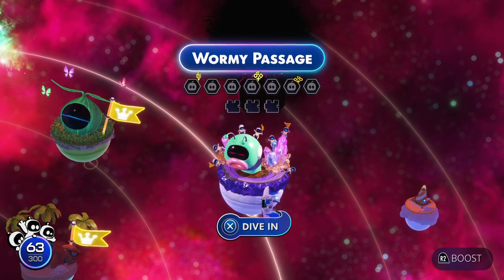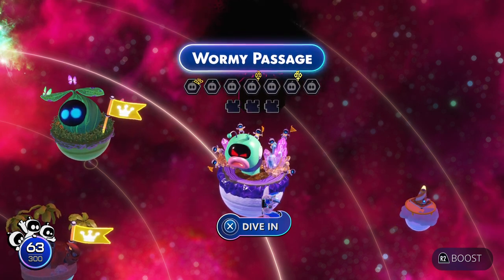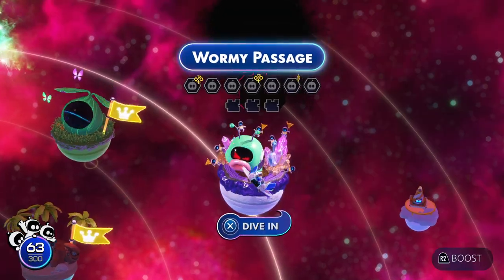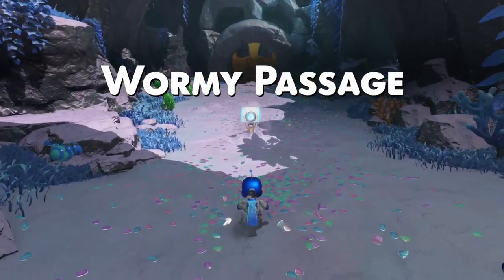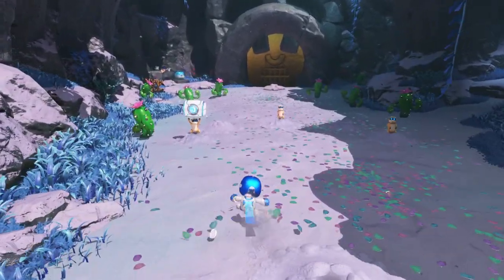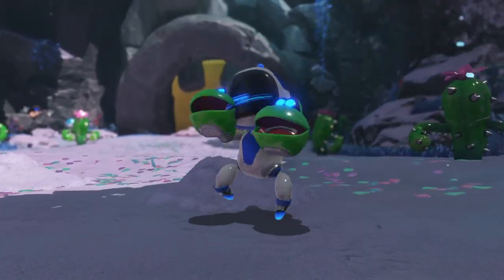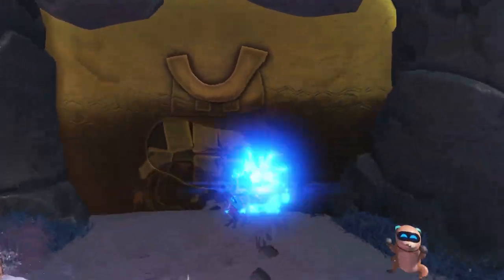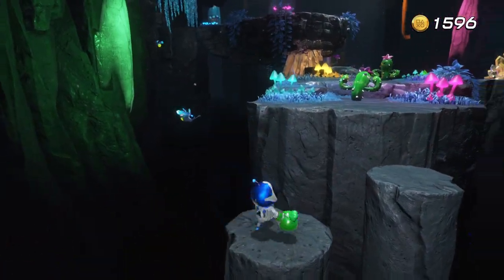Astro Bot Double Dug-In Trophy Guide (Double Dug-In Astro Bot Trophy Guide)